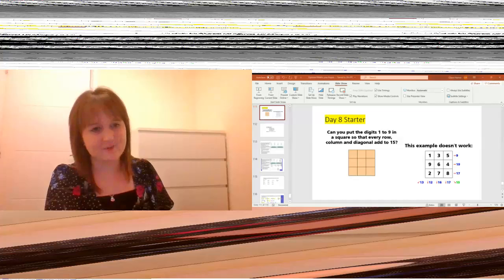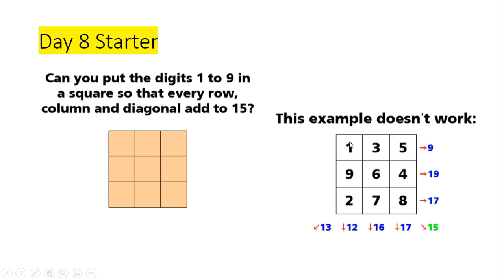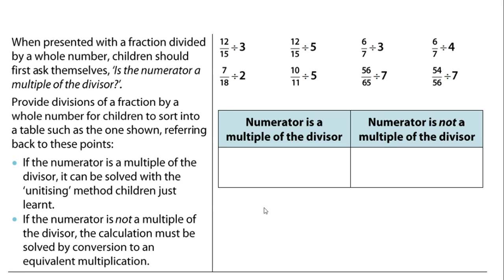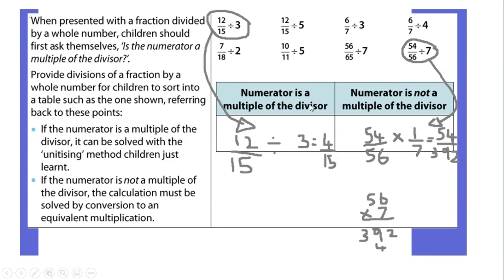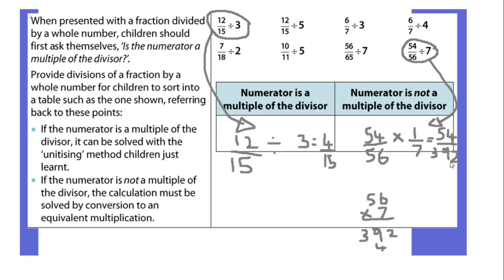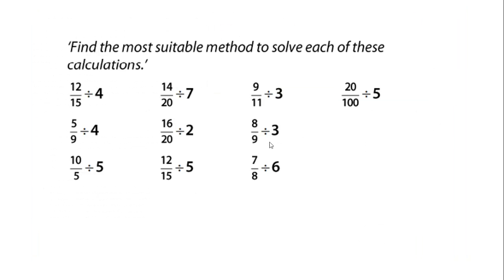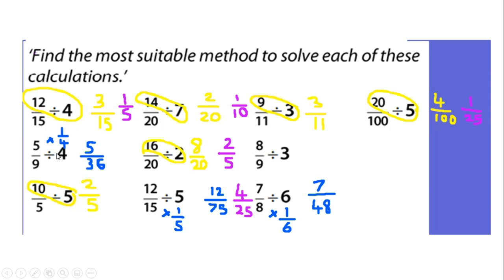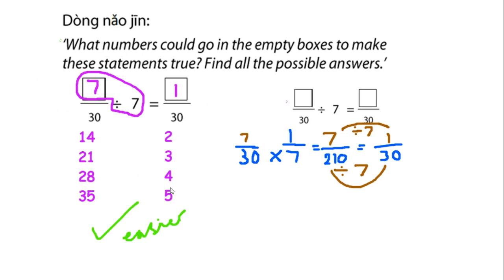Maths Day 8